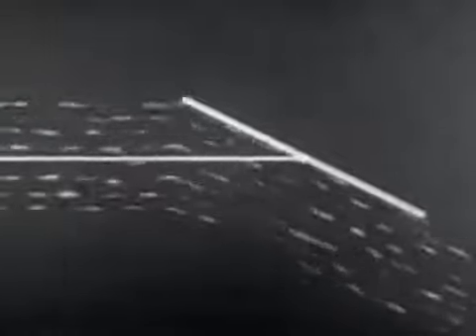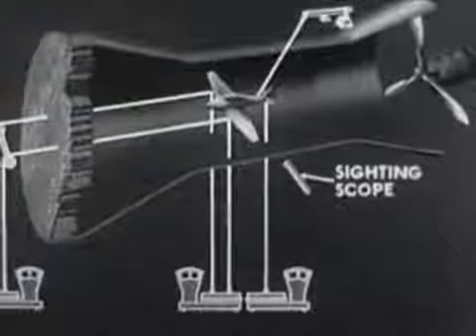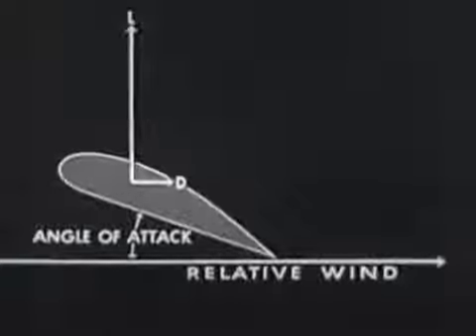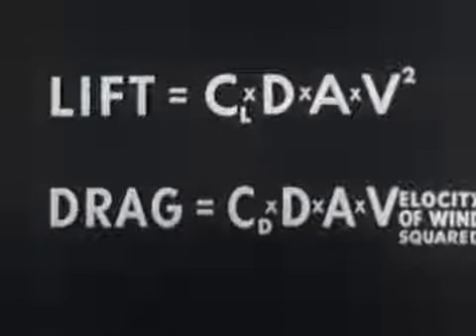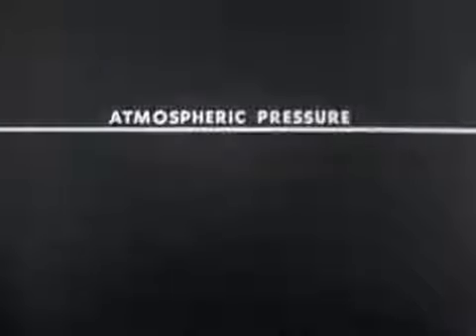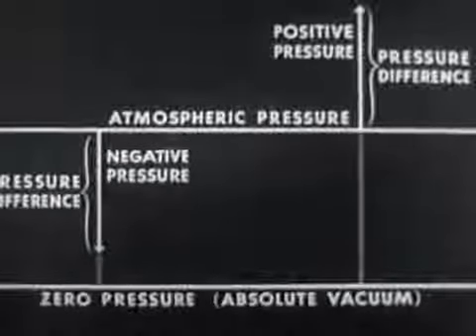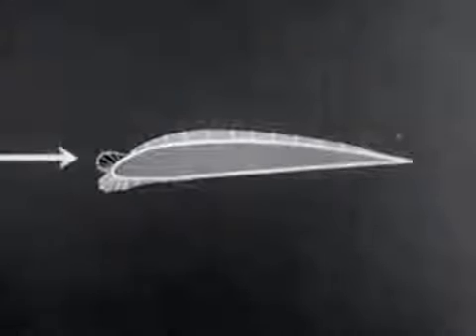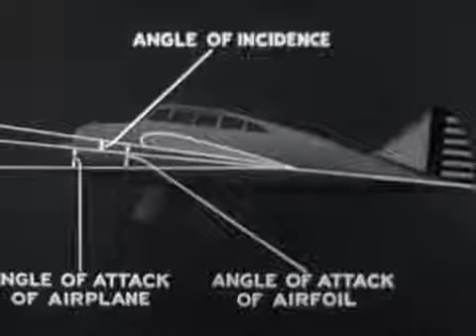Aerodynamics Concept - Educational Documentary